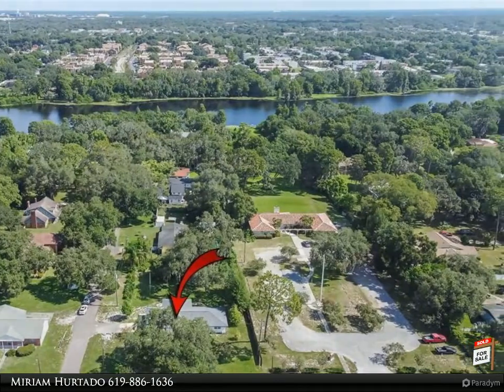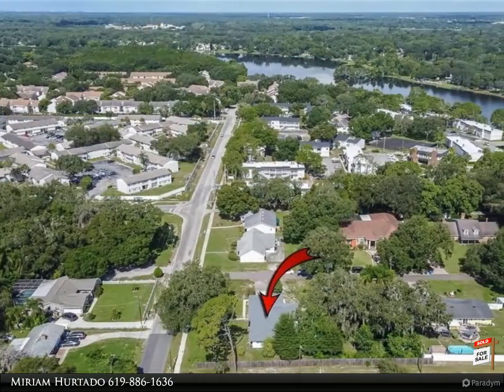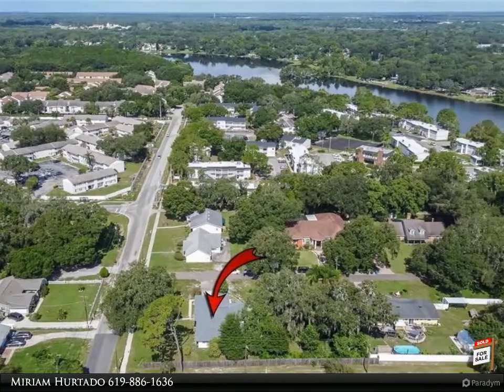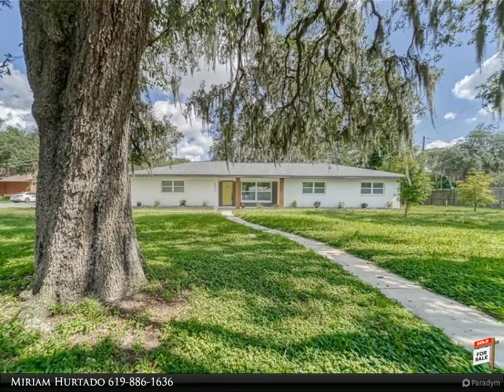Homes for Sale - 5014 PURITAN ROAD, TAMPA, FL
Move-In Ready! Exquisite Updates are done. Featuring 4 bedrooms/3 baths, this home brings you interior design based in functionality and an open floor plan intent on making indoor and outdoor living spaces compliment each other. Boasting over 2, 000 Sq Ft, updates include Brand New Kitchen, appliances, water resistant laminate flooring, roof, windows as well as HVAC, ALL NEW!! Updated landscaping in the front of the home with lots of room for entertainment! Your indoor washer & dryer hook ups are in the HUGE utility room which gives you plenty of additional storage, This home also offers a lot of potential for it's location only 12 min away from the University of South Florida, 25 min away from the International Airport,10 min away from Bush Gardens, 24 min away from the Buccaneers Stadium, easy access to I-75, I-4, I-275, Downtown Tampa, Moffitt Cancer Center, etc. Great opportunity for first-time homeowners or for investors looking to grow their real estate portfolio!. The 3rd fastest growing metro area in Florida, HILLSBOROUGH COUNTY has been showing a steady economic growth of it's diverse economic base that includes technology, health, tourism, finance, construction and population. Put this one at the TOP of your list & Give us a call TODAY for your private tour! Don’t miss this opportunity!

3 full bath

Miriam Hurtado
Align Right Realty